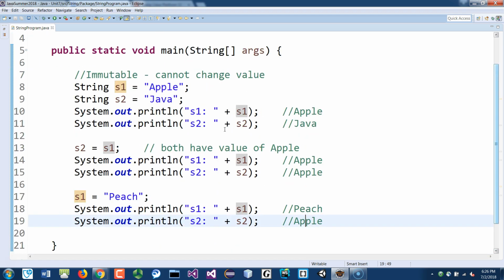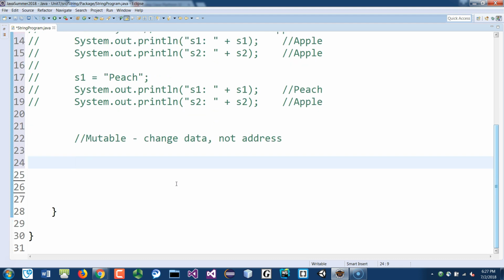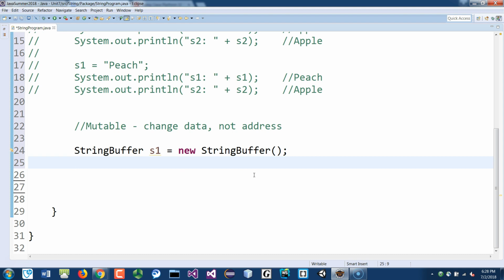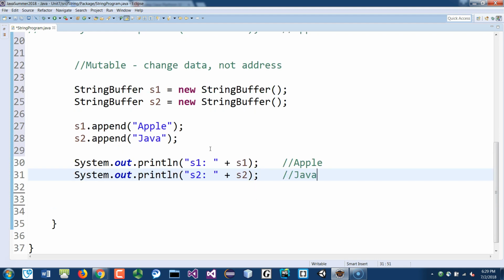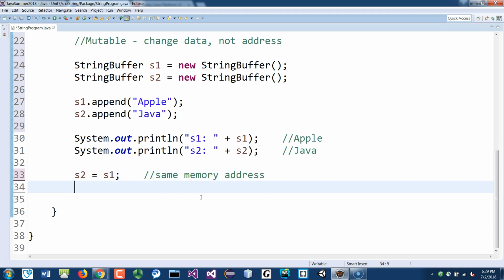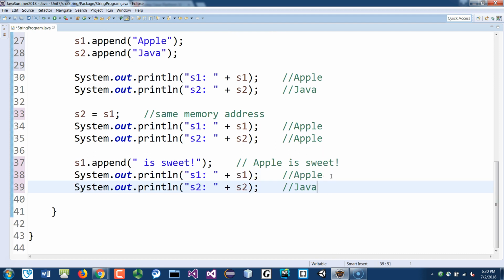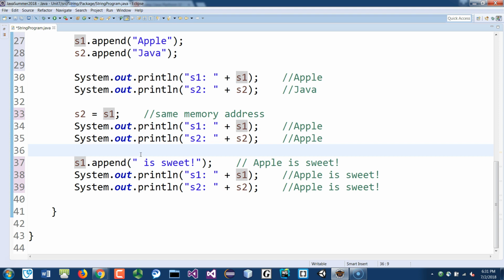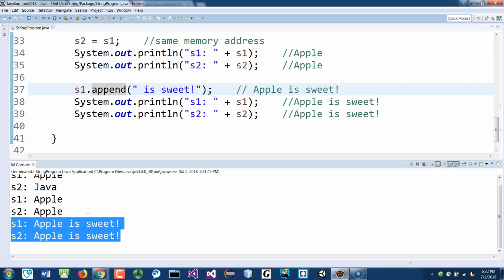Java - Mutable StringBuffer and StringBuilder Classes Demo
What's a mutable class?  I go over mutable objects with an example to show you exactly what it means using the StringBuffer class.